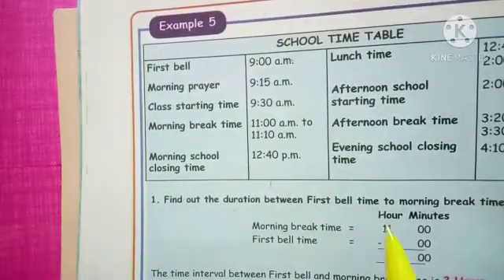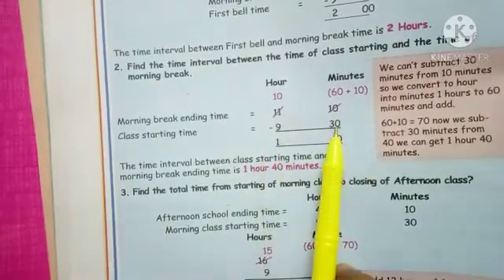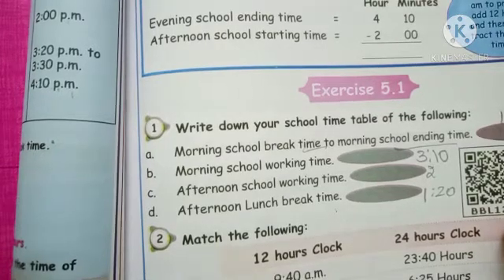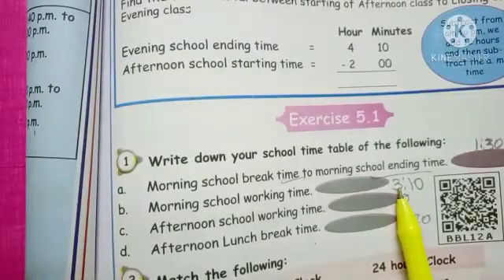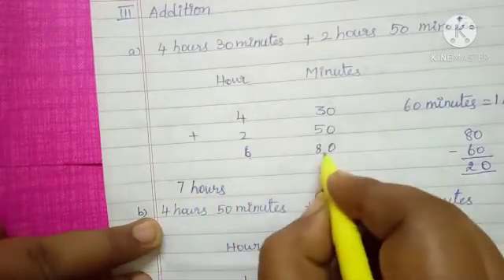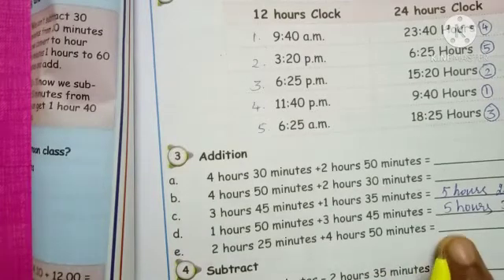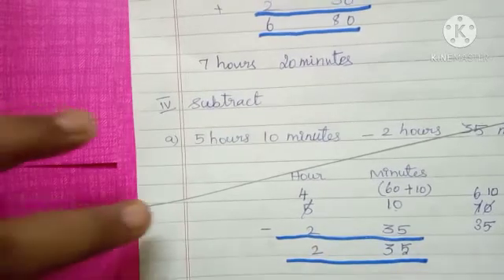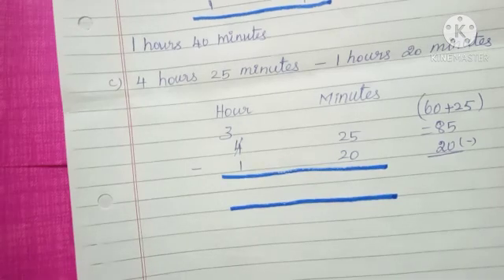5std Time Ex 5.1 (Revision)